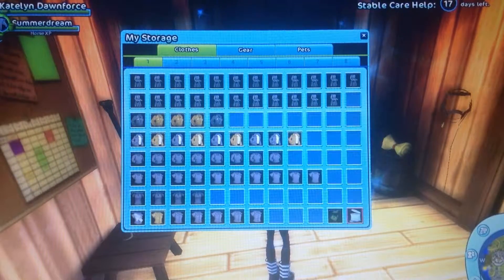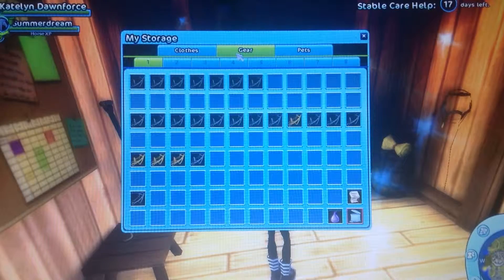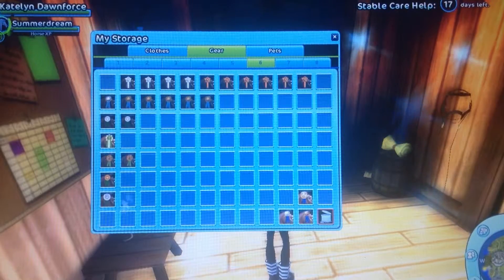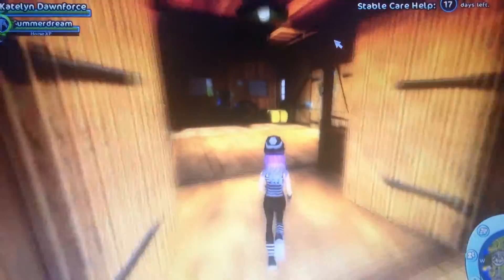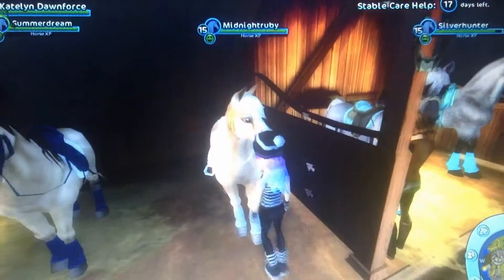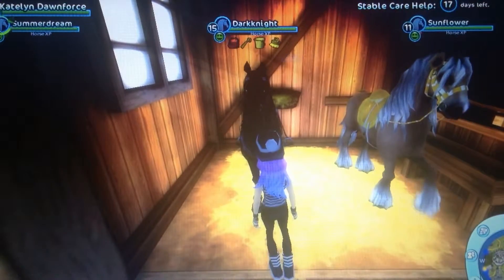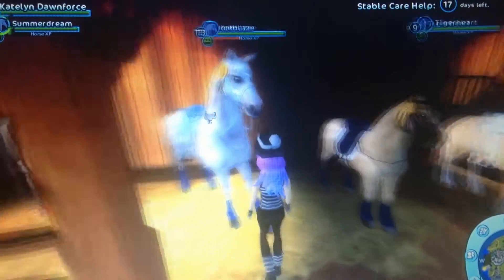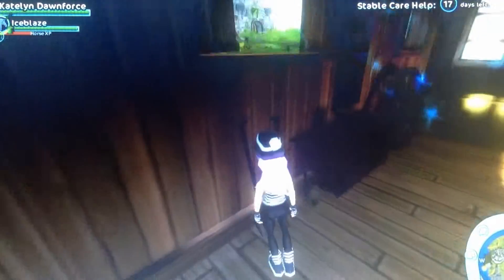Home Stable Tour!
I Hope You Enjoyed My Home Stable Tour! ❤️❤️❤️❤️❤️❤️❤️❤️❤️❤️❤️❤️❤️